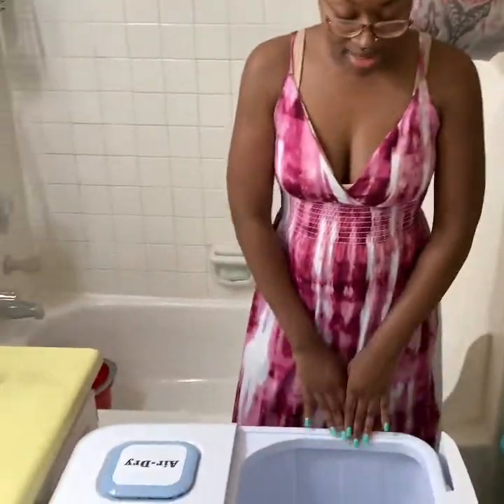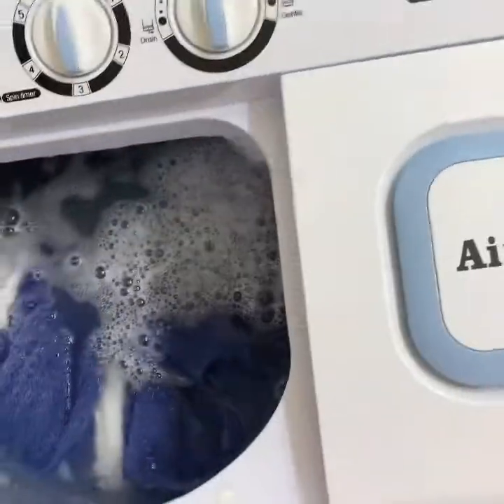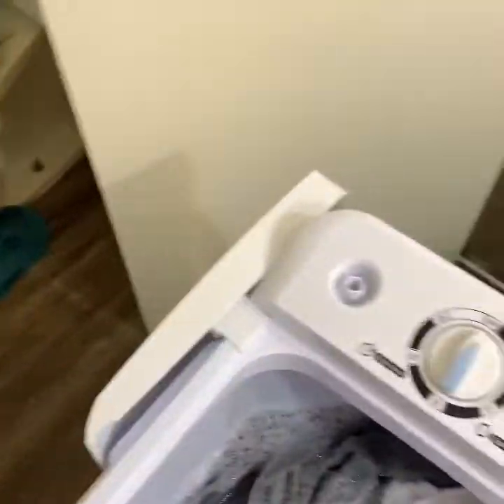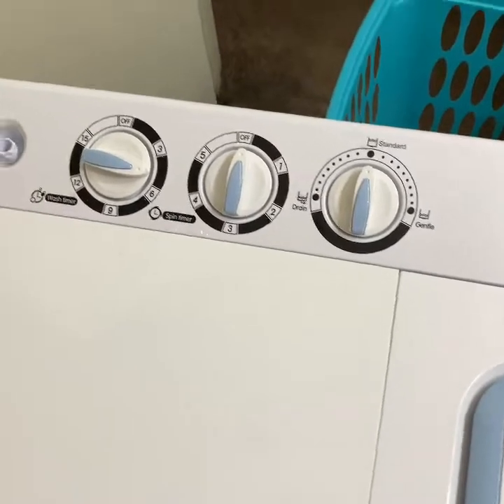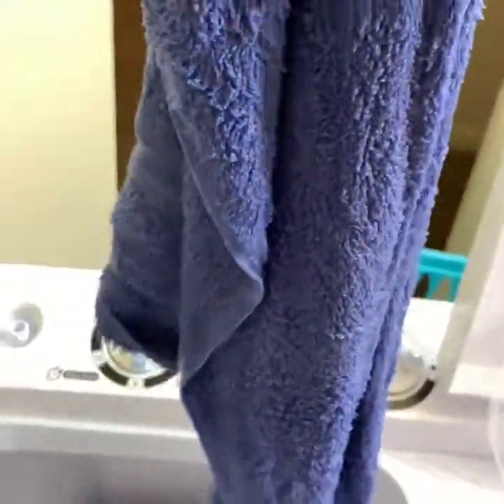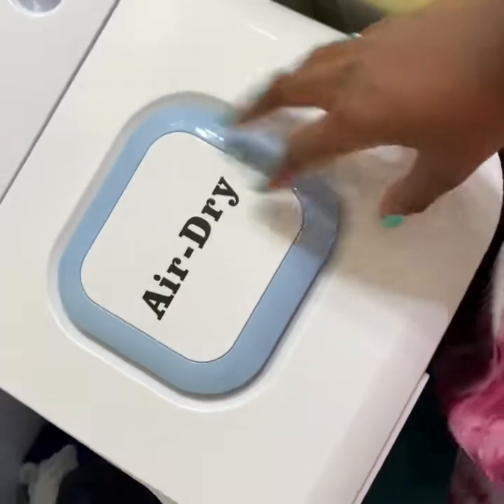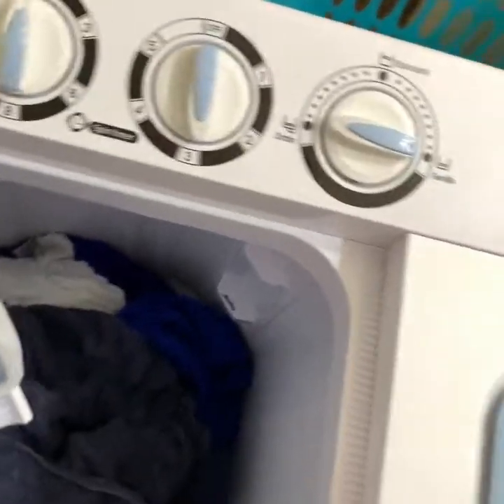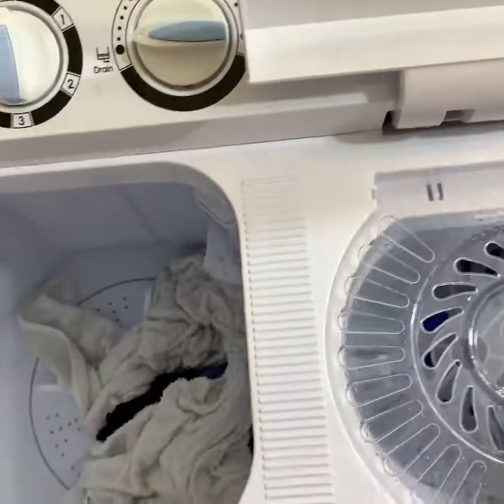Great Amazon Purchase | Washer+Spin Dryer combo | FRIFER Review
I purchased this washer and spin dryer from Amazon for my small family in an apartment that doesn’t have washer dryer connection. I rate this brand FRIFER 4 out of 5. All products were purchased with my own money this is my honest review and opinion of this washer.